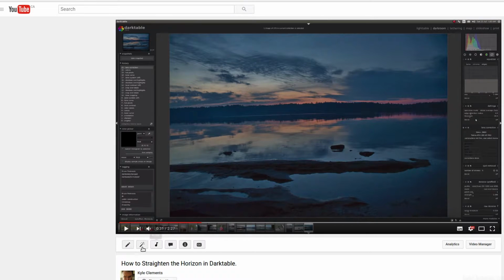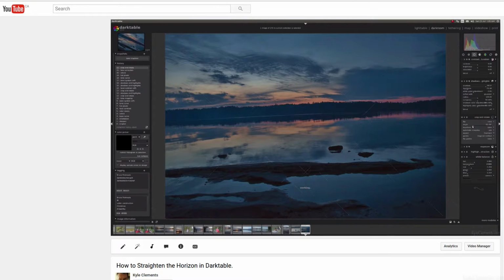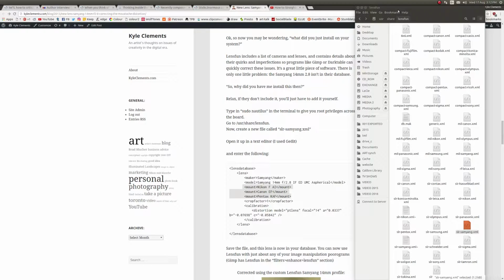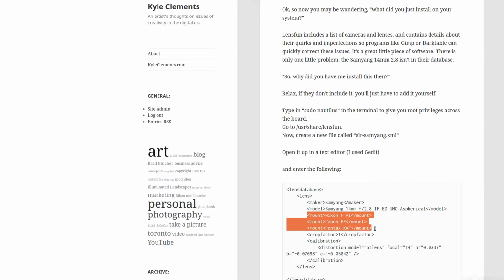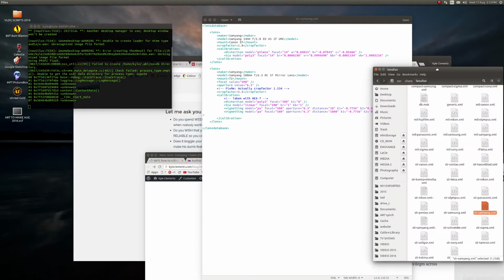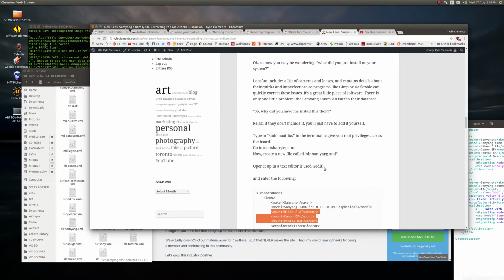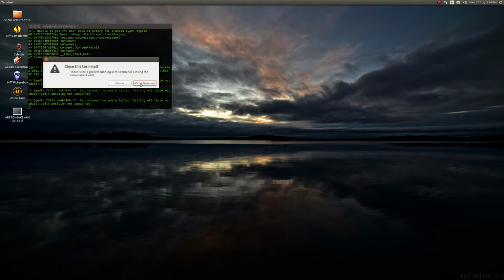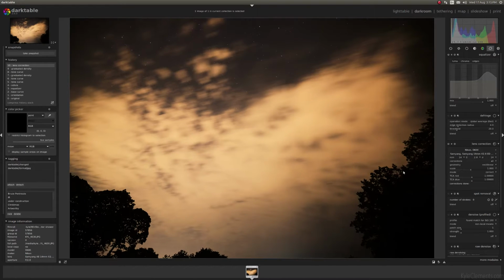Darktable Extra Credits: Making Changes to the LensFun Database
Type in “sudo nautilus” in the terminal to give you root privileges across the board.
You will have to enter your password.
Go to /usr/share/lensfun.
Now, finds the file called “slr-samyang.xml”

Open it up in a text editor (I used Gedit)

Find the word "mount" inside brackets, and add your camera mount to the list:

Nikon F AI
Canon EF
Pentax KAF

Be sure to use the proper tags inside brackets.  I can't use brackets inside YouTube's video description box, so I can't give you the exact code to copy and paste.